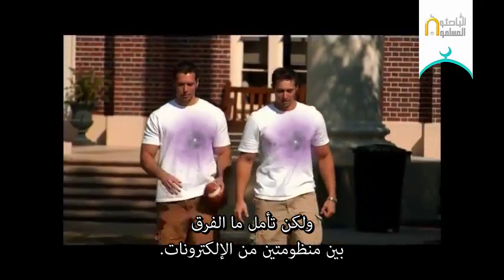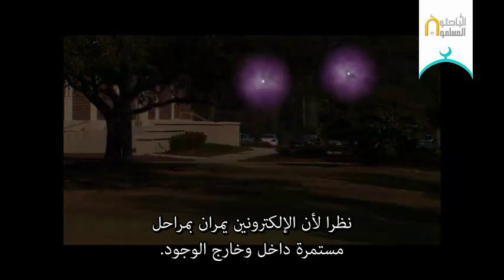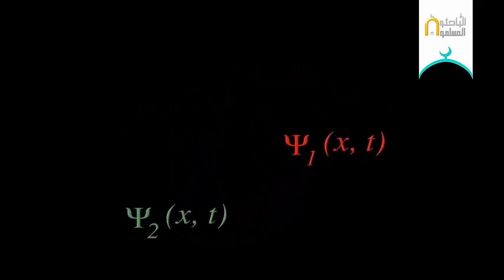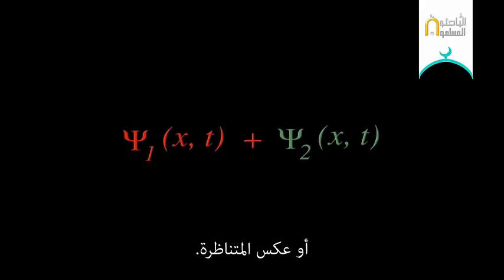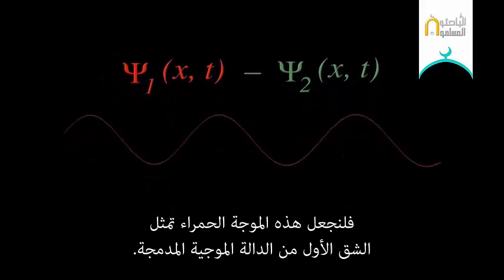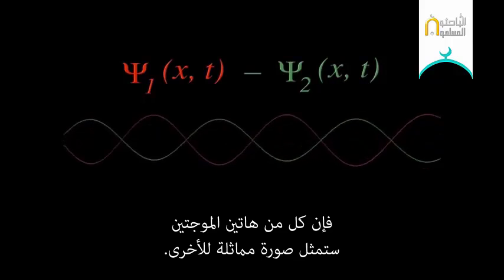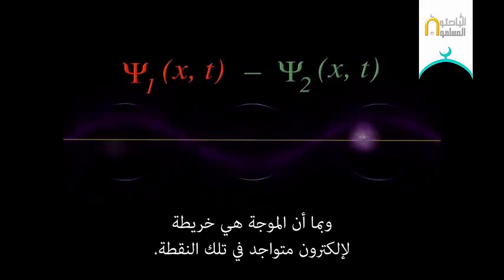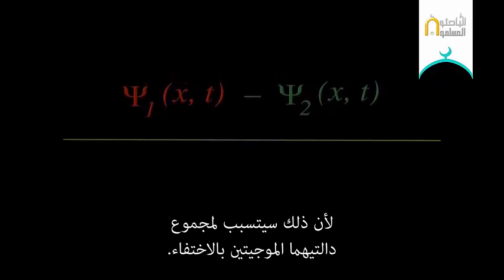ماذا تعرف عن أغلفة الإلكترونات في الذرة ؟